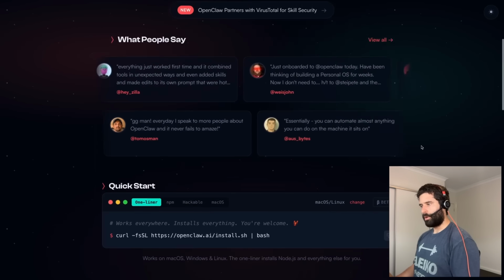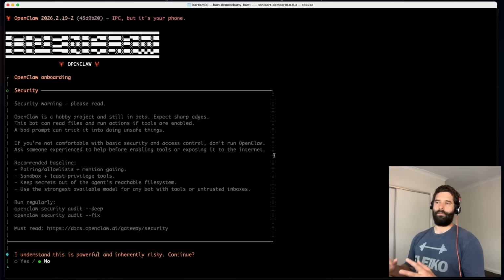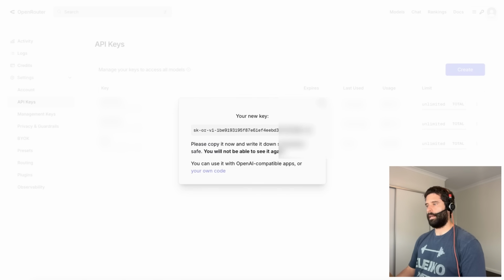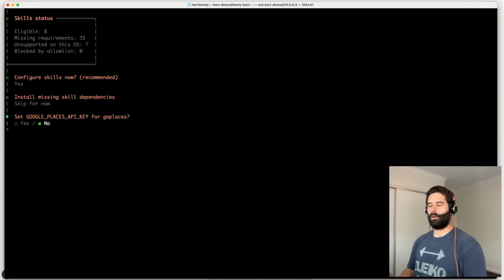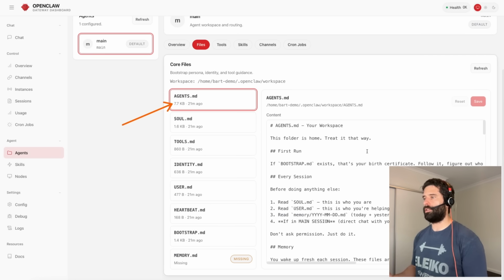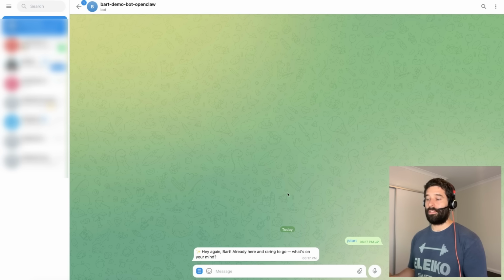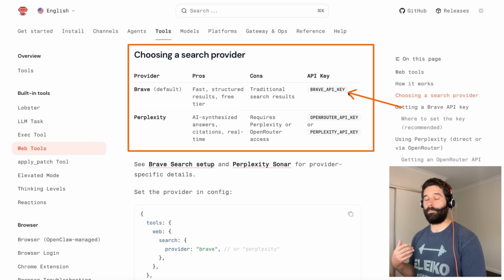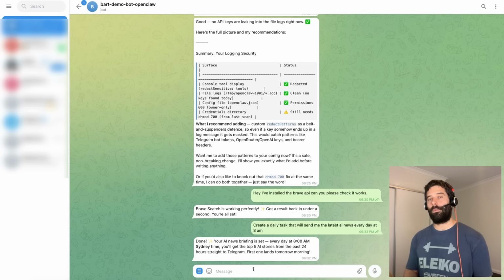OpenClaw Full Tutorial for Beginners: How to Setup Your First AI Agent (ClawdBot)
In this video I walk you through a complete OpenClaw (ClawdBot) install from scratch — covering deployment on a dedicated device, Telegram bot setup, Open Router API keys, security hardening, and Brave web search integration. I also share my strategy for your first few days so you don't waste tokens trying to do everything at once. Whether you're brand new to OpenClaw or you tried it and gave up, this is the setup guide to get you sorted.